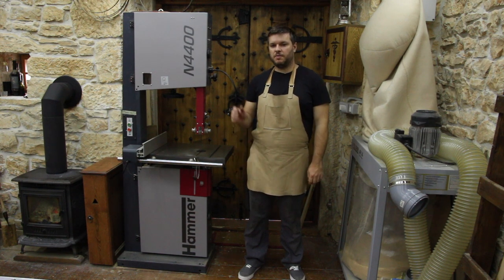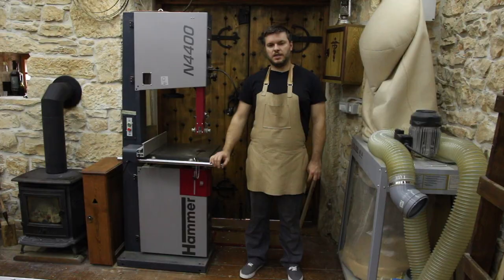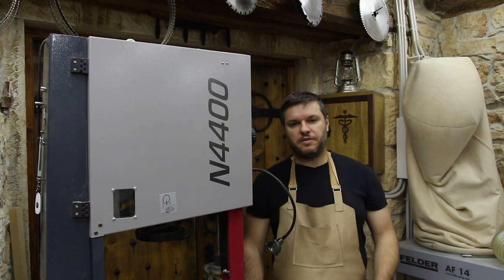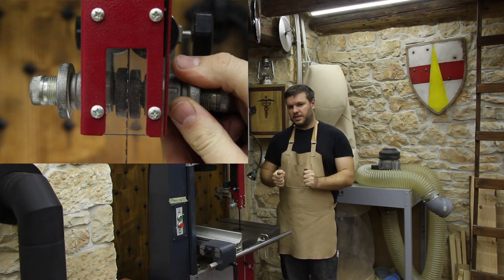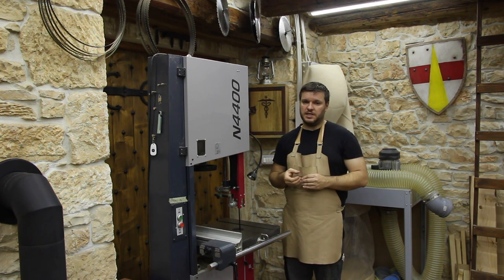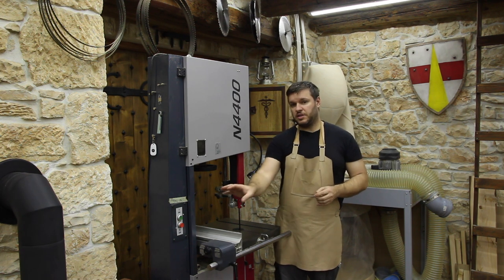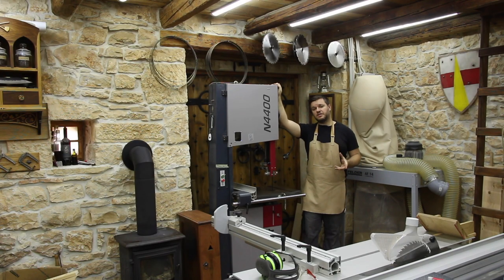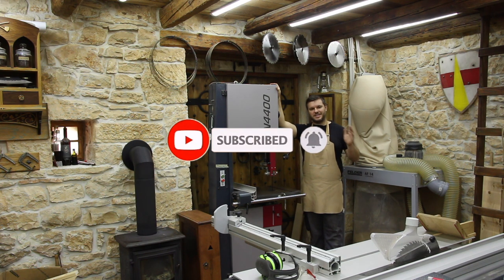Hammer N4400 Bandsaw - Likes and Dislikes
My honest review on this Hammer N4400 Bandsaw.
We bought it so we can be unbiased.
Sorry for the crappy sound, audio jack on my camera died so I had to use internal  camera mic.

This video was made in spaces of nonprofit organization Istrian de Dignan from Croatia.